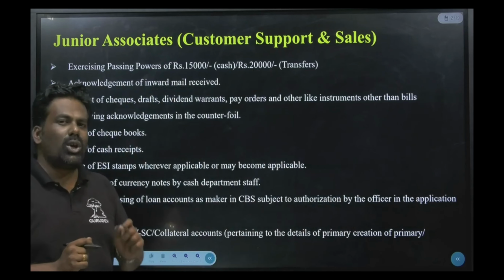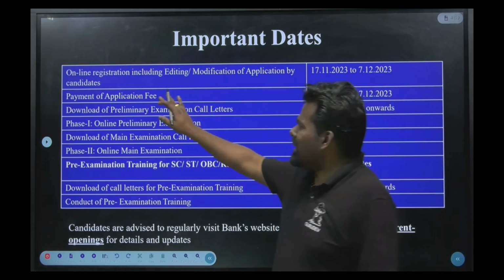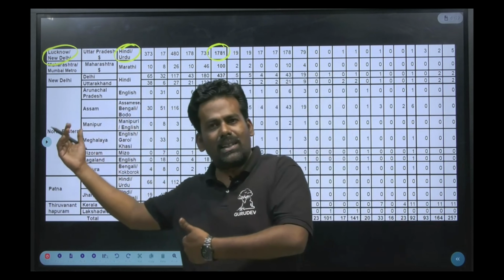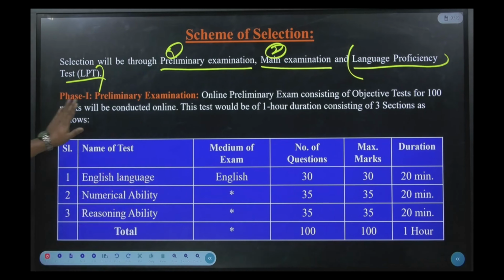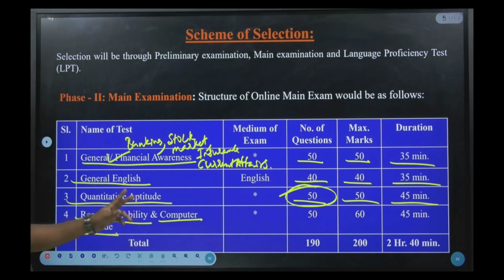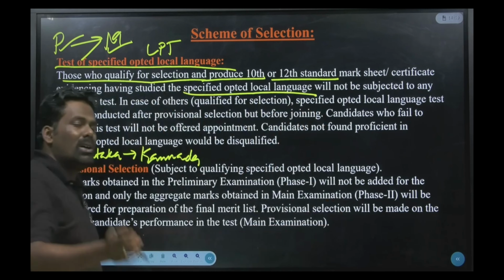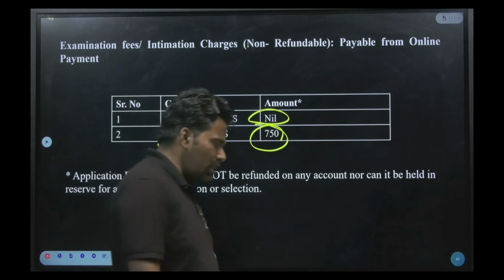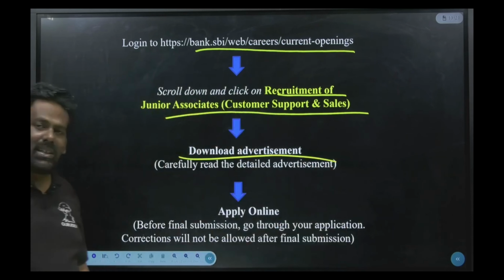SBI Clerk 2023 Notification | SBI Clerk Age Syllabus Salary Vacancy | Gurudev Academy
📚 Welcome to Gurudev Academy, Dharwad - Your Pathway to Success in IAS, KAS, and Bank Exams! 🚀
Gurudev IAS, KAS, and Banking Academy is a leading institution in karnataka  that provides comprehensive coaching for aspirants preparing for the Indian Administrative Services (IAS), Karnataka Administrative Services (KAS), Banking  exams and SSC exams.

Your dream career is just a step away. Join us and let's conquer new horizons together! 🚀📖
Visit Us:
K square Building, Near Spandana Hospital
Saptapur Bhavi, Dharwad.